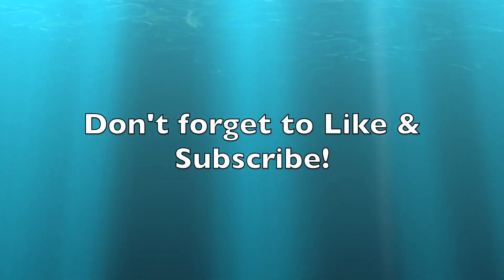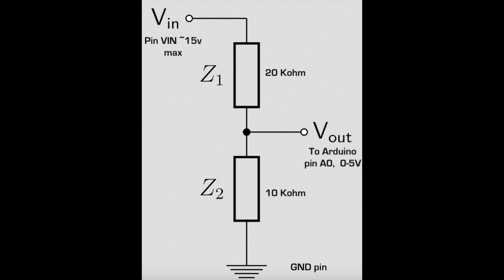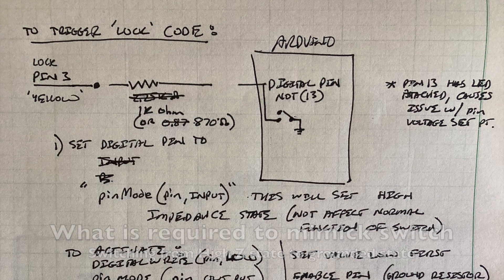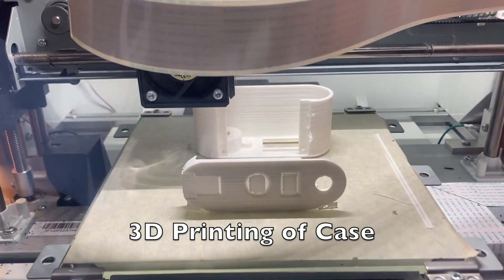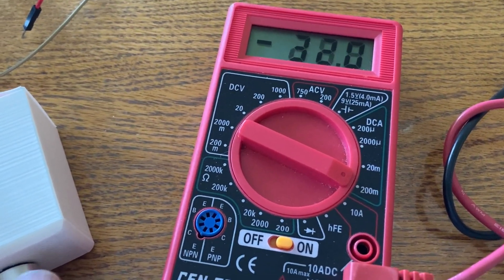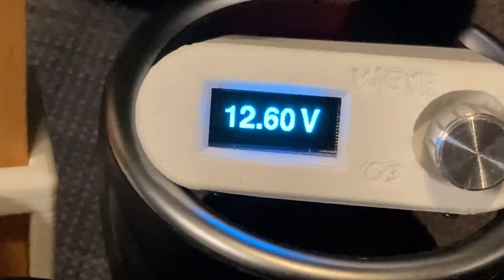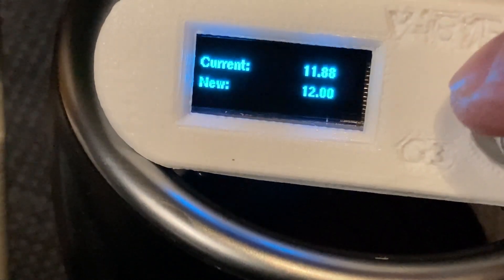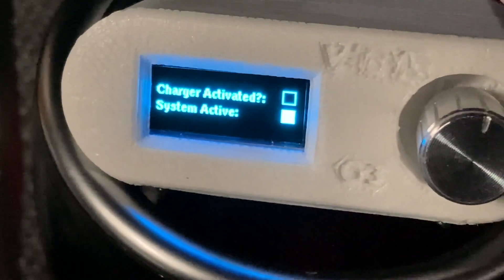BMW I3 12 Volt Auto Charging Device Part 3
This video is about BMW I3 12v auto-charging project Part 3.    Micro-controller circuit and case assembly, program design.   Stops 12V battery from draining / dying from the car sitting unused (airport parking, vacations, low use from pandemic, etc.).